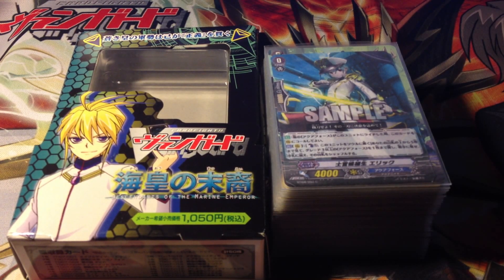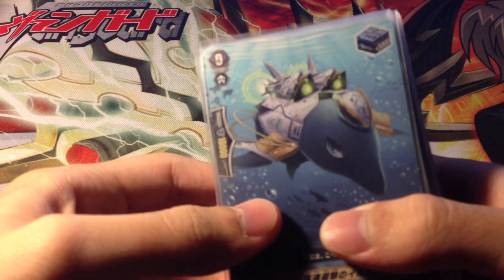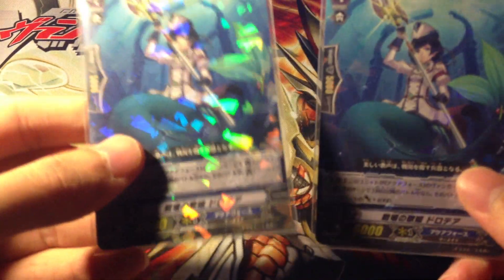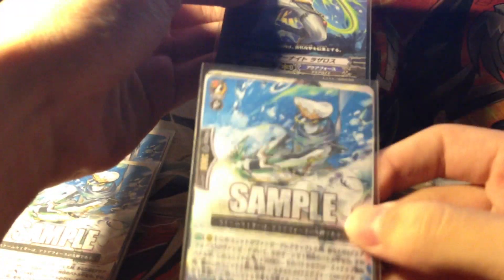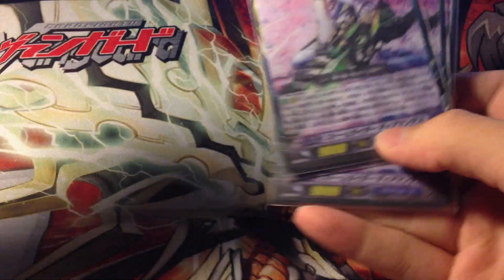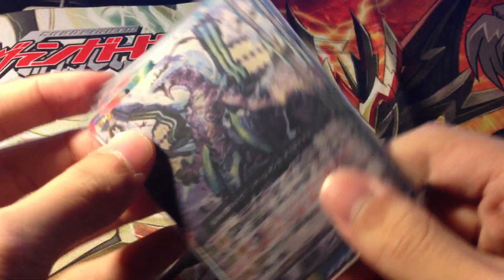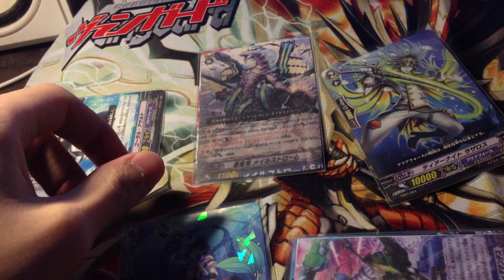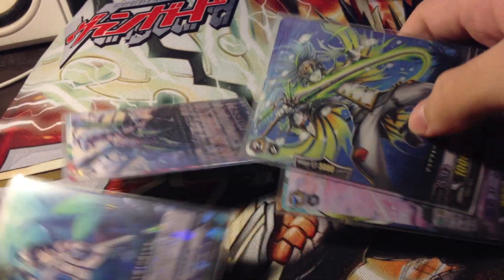CardFight Vanguard!! Clan Review : Aqua Force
Hey Guys! This is my first Video on Youtube about The new Upcoming Clan/Deck profile : Aqua Force!